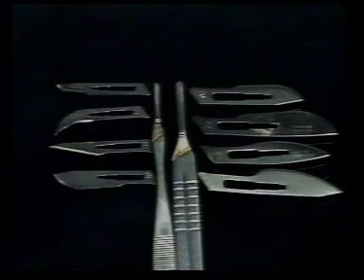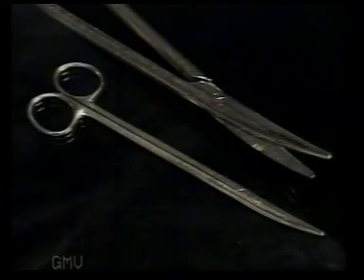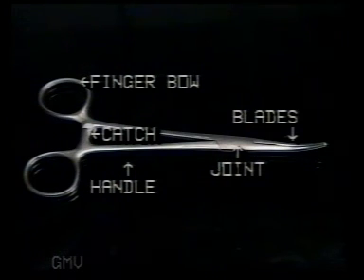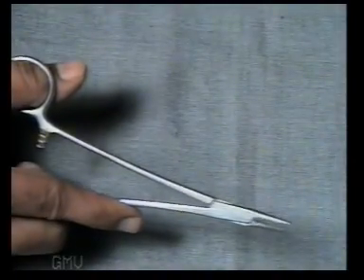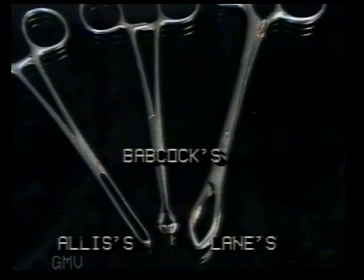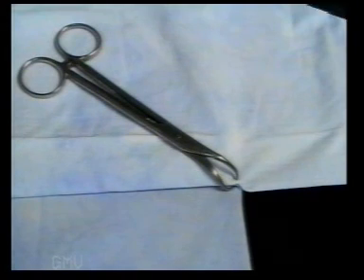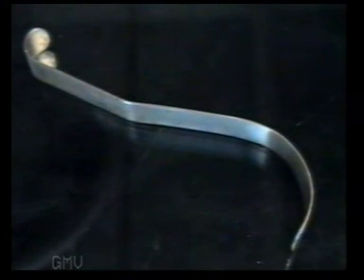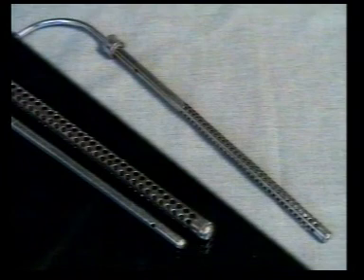Video 7 - Common Surgical Instruments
SCISSORS.
Used for cutting tissue, suture, or for dissection. ...
FORCEPS.
Also known as non- locking forceps, grasping forceps, thumb forceps, or pick-ups. ...
CLAMPS.
Also called locking forceps, these are ratcheted instruments used to hold tissue or objects, or provide hemostasis.